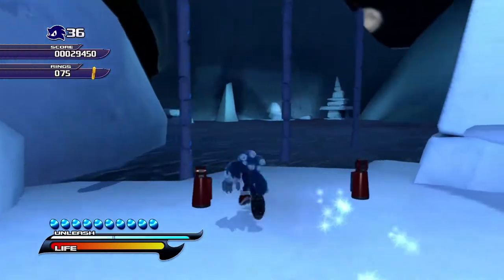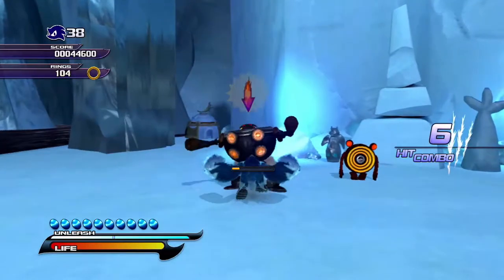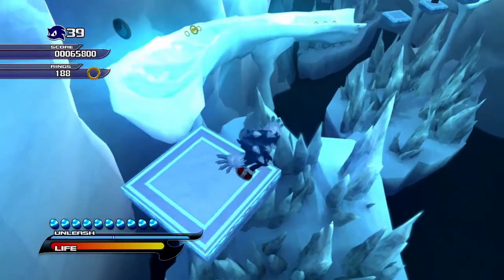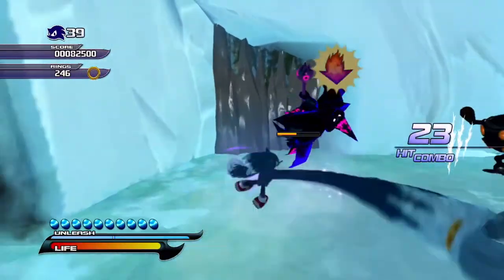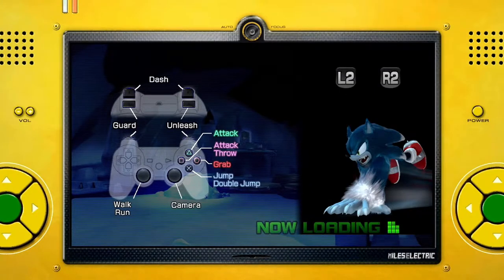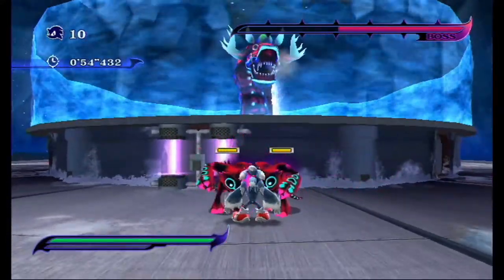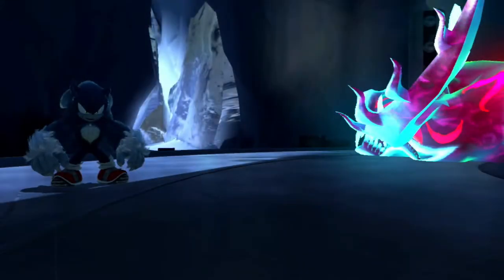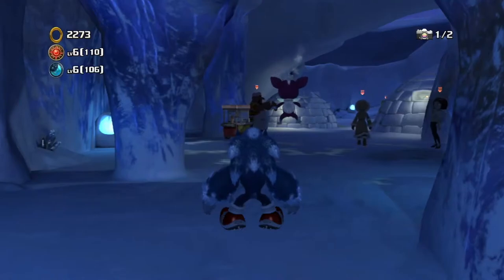Let's Play Sonic Unleashed SD&HD Part 20 - Did You Know I Like Ice Levels?